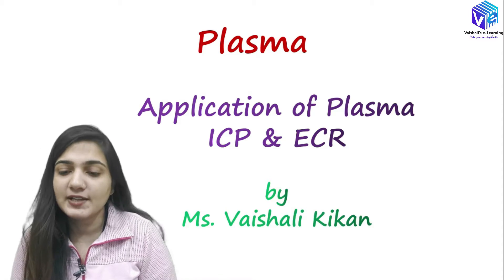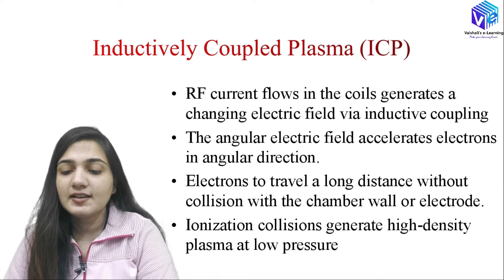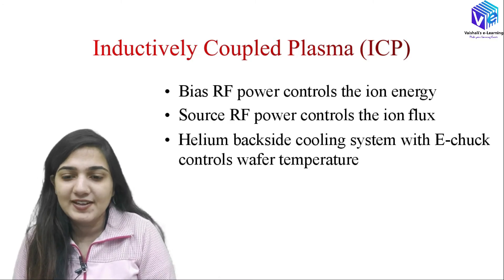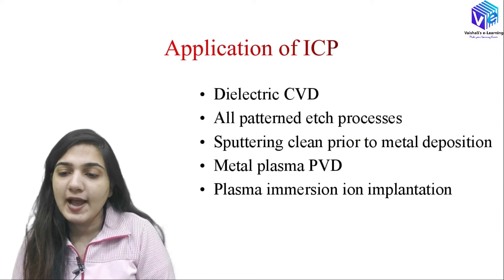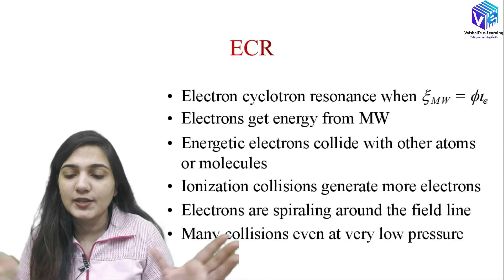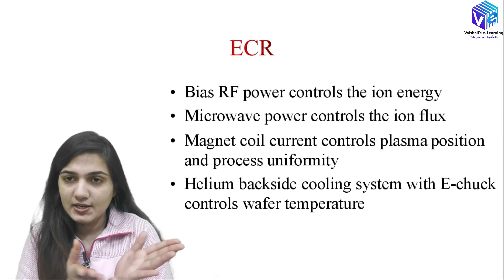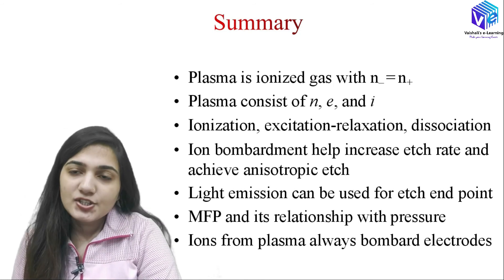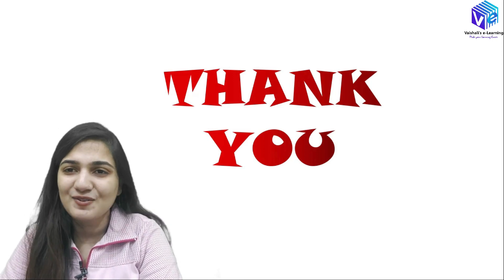Applications of Plasma 3 | ICP & ECR I IC Fabrication I VLSI Technology I ESE NET